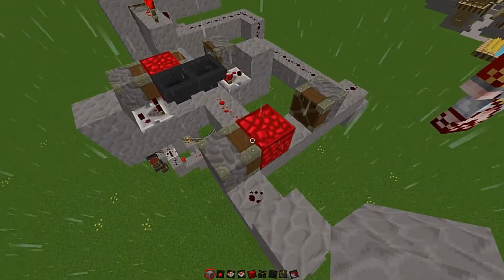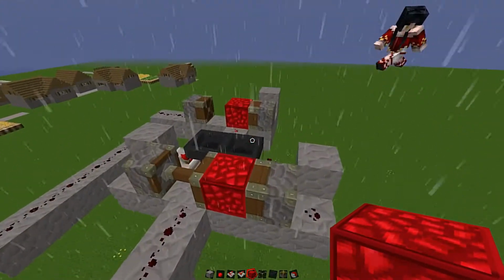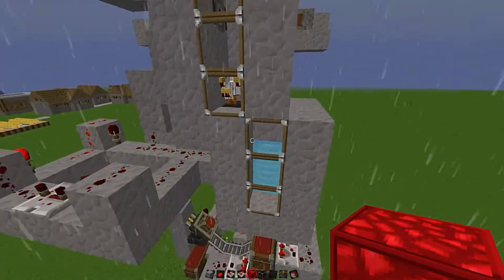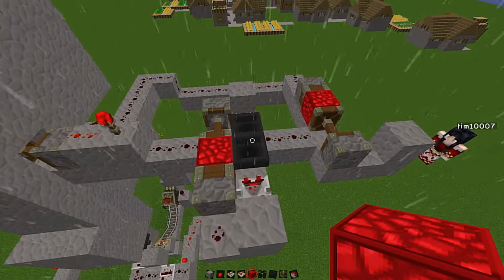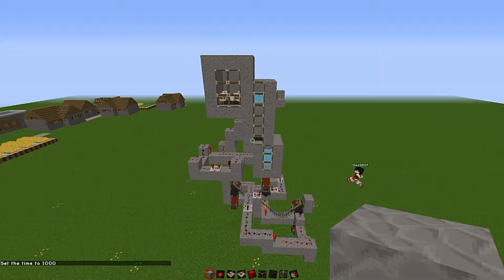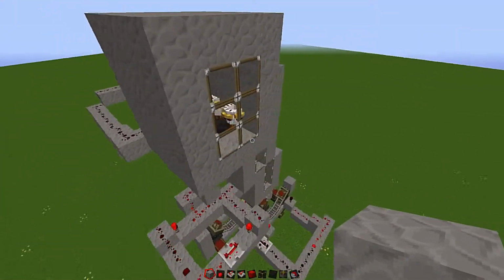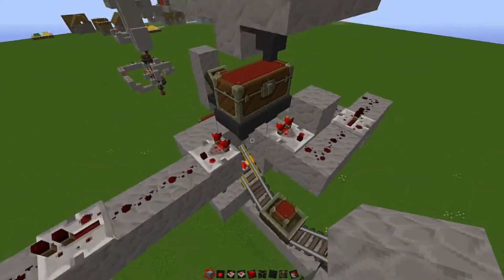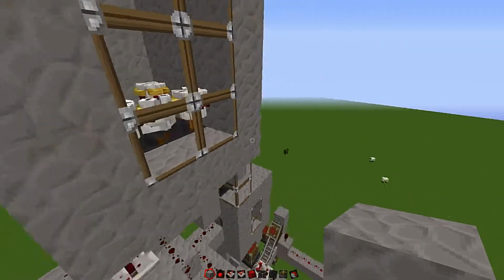Redstone Contraptions[1.8.8] - Auto-Chicken Tutorial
In this video we show you how to have your food problems sorted at a click of a button, using chickens and a few pieces of redstone, we show you how you can avoid ever having to farm for food again